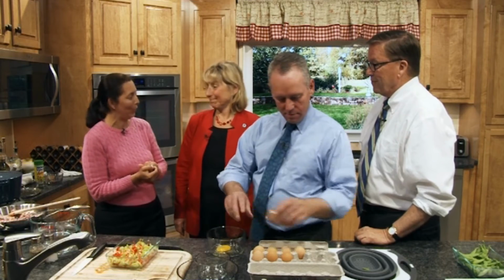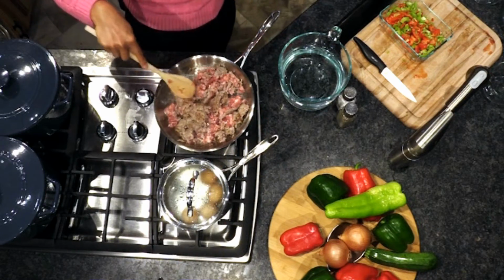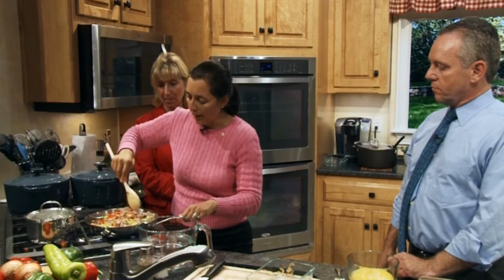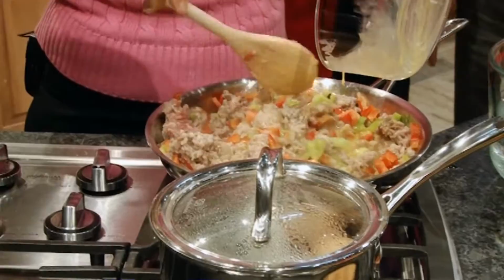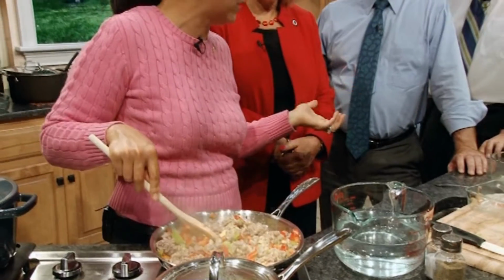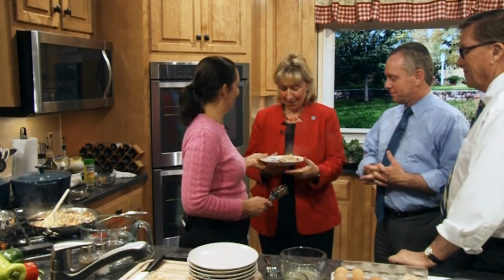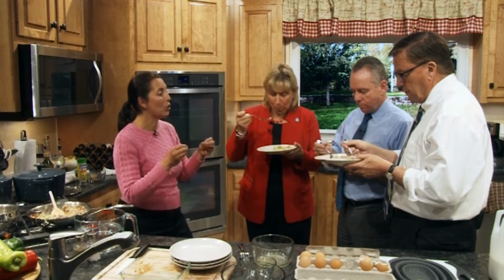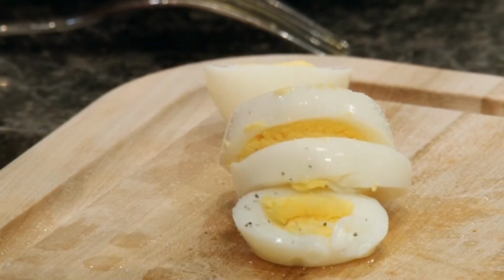Cooking with the Franklin legislative delegation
There is an old saying attributed to Otto von Bismarck that “to retain respect for sausages and laws, one must not watch them in the making.” When we make sausages or laws, we generally like the outcome, but we don’t want to see how they're made. Today the Franklin legislators were in town, not to make laws or sausage, but to cook some things that were actually fun to watch.

Rep. Roy joined his colleagues Senator Karen Spilka and Senator Richard J. Ross at a taping for some cooking shows to benefit the Franklin Food Pantry. They worked with Trisha Perez Kennealy from Artistry Kitchen in Franklin to prepare healthy meals from food available at the food pantry. The meals included several variations of chicken, a kale soup, and a sausage stir fry. Each were prepared in under 30 minutes. This segment features the sausage stir fry.

The Franklin Food Pantry serves nearly 600 families annually, including 1600 individuals. More than a third are children. About 75 clients “shop” at the Pantry weekly, and 270 visit monthly.

Typical clients include working families trying to make ends meet, people experiencing a temporary job loss, individuals whose SNAP (food stamps) benefits are reduced, and seniors. A growing number of seniors are seeking help from the Pantry since most are on a fixed income and are impacted by such things as medication costs and higher fuel expenses.

The legislators took the opportunity to highlight the work of the pantry and at the same time show some of the healthy options that are available when preparing food from the pantry. During the show, they talked more about the work done at the pantry and how residents can help in this effort to provide food security in our community.